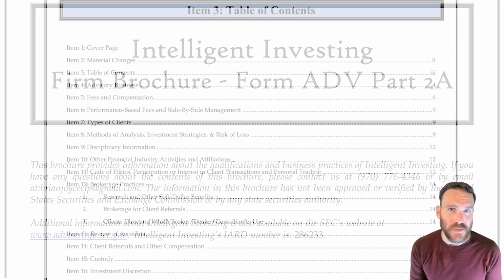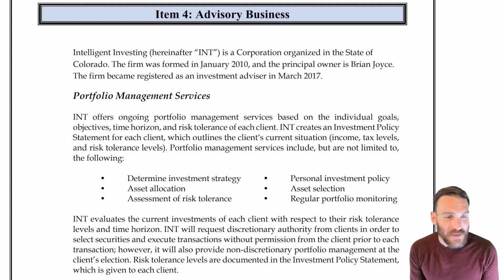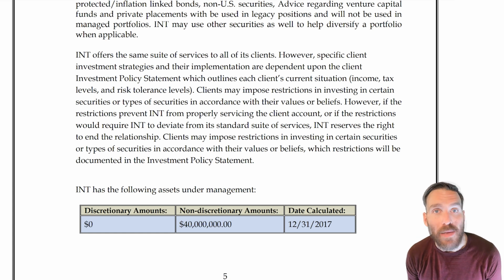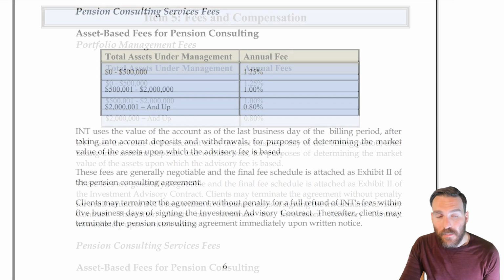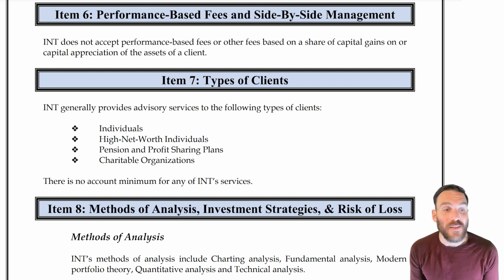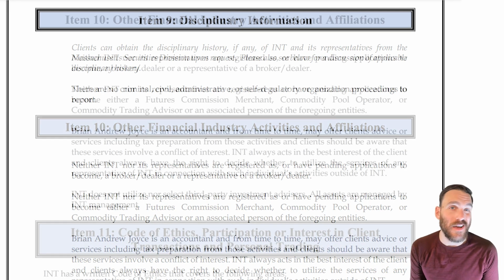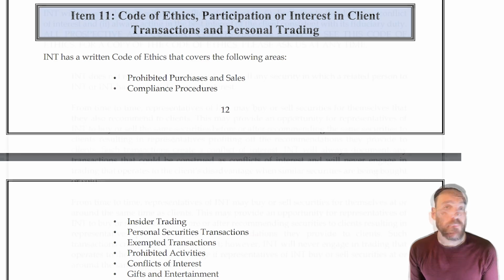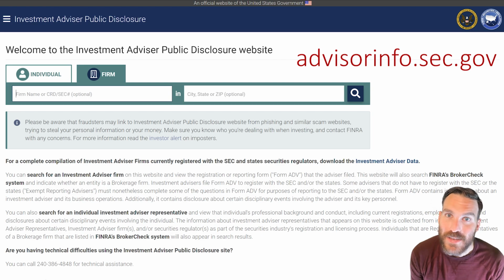Form ADV Part 2A Real World Example (Series 63, 65, 66)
We take a look at a real world example of Form ADV Part 2A to help build context for this test topic.

Video introduction: (0:00)
First look at the brochure: (0:27)
Table of contents: (2:05)
The advisory business: (2:51)
Fees and compensation: (5:06)
Performance-based fees: (6:19)
Types of clients: (6:57)
Methods of analysis: (7:26)
Disciplinary information: (7:51)
Other affiliations: (8:12)
Code of ethics: (9:18)
IAPD: (10:22)
Achievable outro: (10:42)